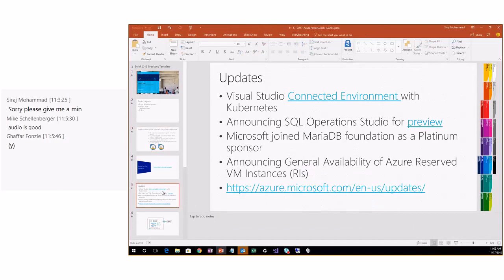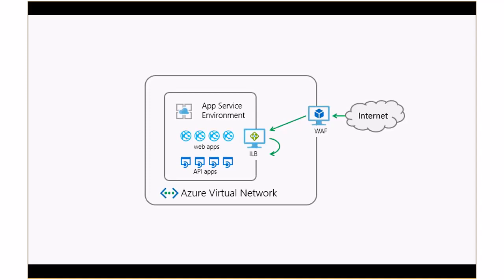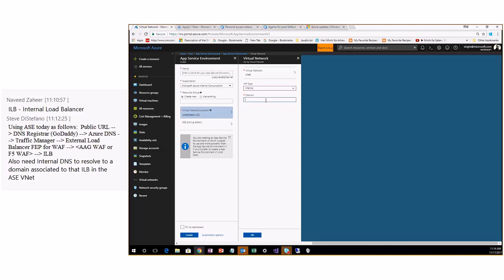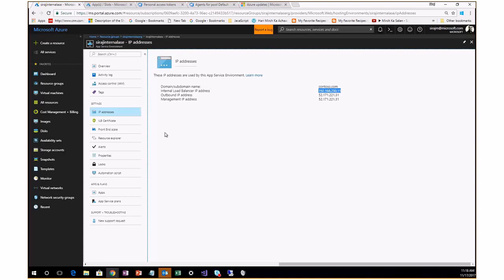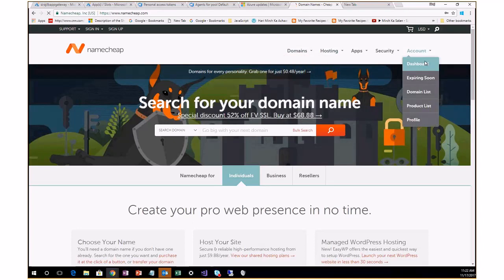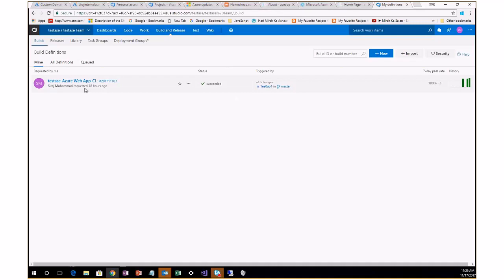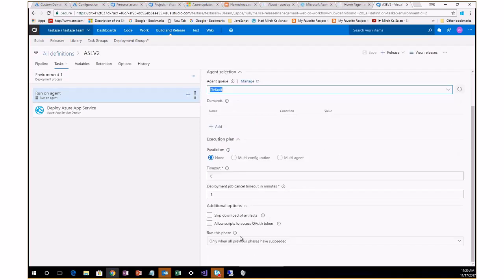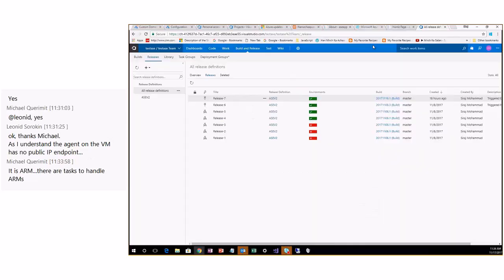Azure App Service Environment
Azure Power Lunch   Friday, November 17, 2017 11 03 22 AM